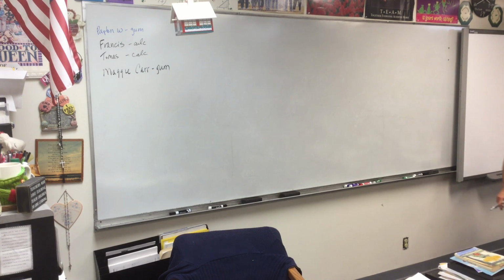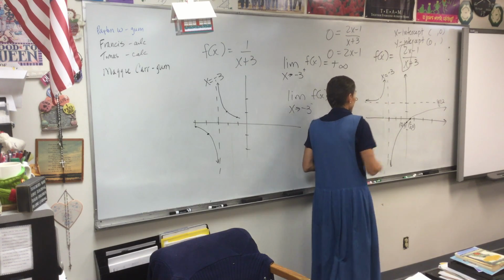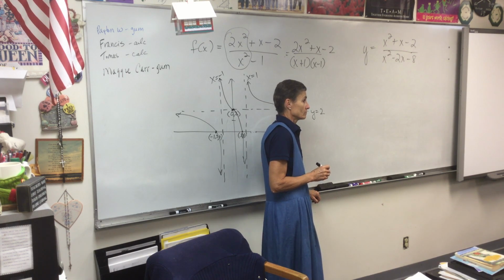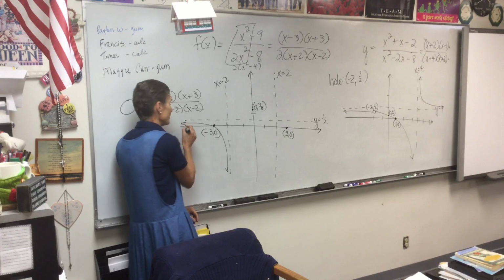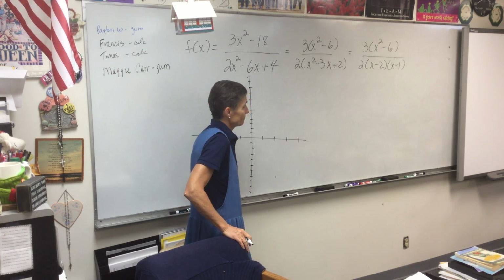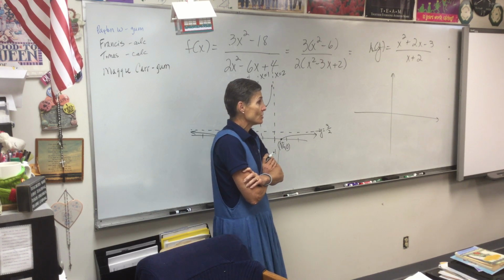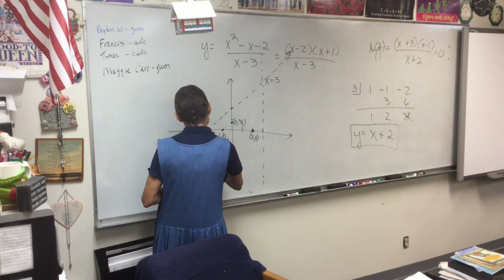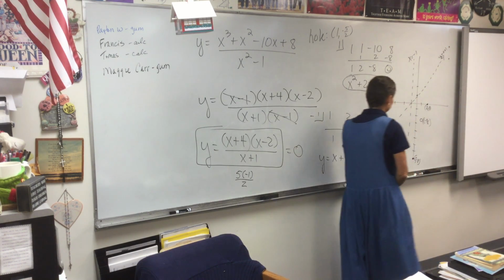Video 10-13-16 Precal A